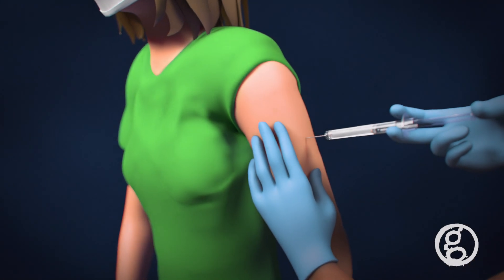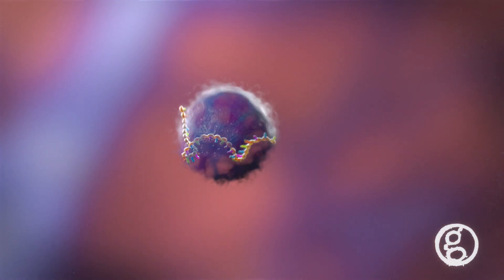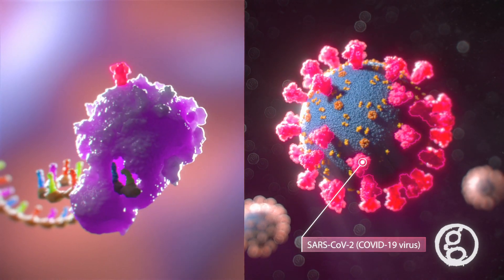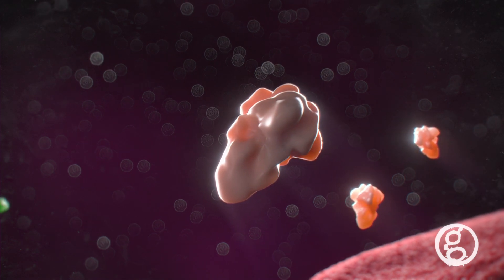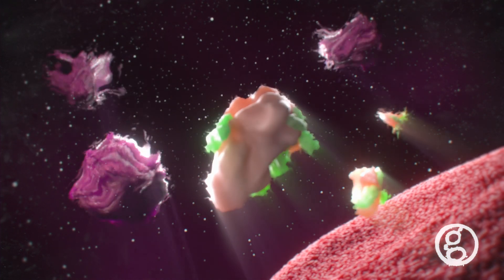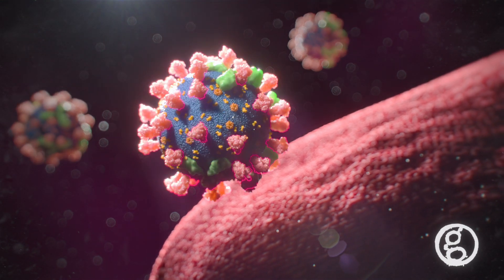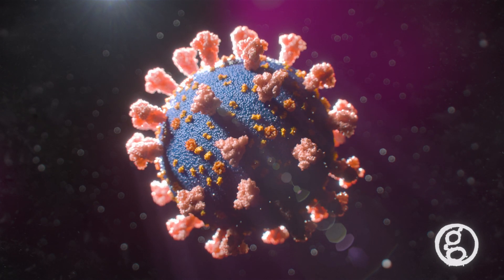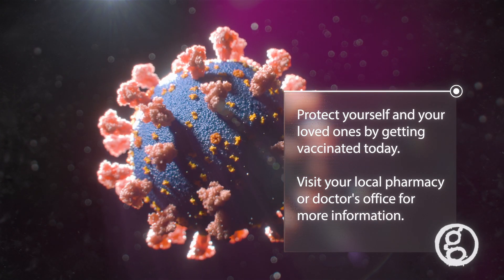Understanding the Science of the Covid mRNA Vaccine - Ghost Medical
The Covid-19 pandemic has prompted the rapid development of vaccines to control the spread of the virus. One of the most common types of Covid-19 vaccines is the mRNA vaccine. This animation explains how the mRNA vaccine works by using a small piece of the virus's genetic material to stimulate the body's immune system and how it helps to protect against the SARS-CoV-2 virus. Learn how the vaccine is administered, how it triggers the immune system, and the effectiveness of the vaccine. We also explain the importance of continuing to follow public health guidelines, even after being vaccinated. Ghost Medical Animation Studio & Surgical VR Developer can help you explain the benefits of your medical devices and pharmaceutical products.

00:00 – Vaccines in Response to the Covid-19 Pandemic

00:10 – How the Covid Vaccine enters the body

00:20 – mRNA triggers the immune system

00:30 – Ribosomes synthesize the Spike Proteins

00:40 – The Immune system creates antibodies

00:56 – Memory Cells become able to detect virus

01:12 – mRNA Vaccine prepares Immune System

01:26 – Vaccine is most effective against the Covid Virus

When a person receives an mRNA vaccine, the mRNA is delivered into the muscle cells of the patient's upper arm. Inside the cells, the mRNA instructs the cells to produce a protein that is found on the surface of the SARS-CoV-2 virus. This protein, called a spike protein, is harmless on its own, but it triggers the immune system to recognize it as a foreign substance.

As the cells produce the spike proteins, they are released from the surface of the cells and into the surrounding tissue. The immune system then recognizes the spike proteins as foreign and mounts a response to them. This response includes the production of antibodies, which are proteins that specifically target and bind to the spike proteins. The immune system also creates memory cells, which are specialized immune cells that remain in the body after the initial infection or vaccination. These memory cells are able to recognize the spike proteins quickly and efficiently if the body is exposed to the virus again in the future.

The immune response triggered by the mRNA vaccine is similar to the response that occurs when the body is naturally infected with the SARS-CoV-2 virus. However, because the vaccine does not contain live virus, it cannot cause a person to become infected with Covid-19. Instead, it helps the body to build immunity to the virus, so that if a person is exposed to the virus in the future, their immune system is better prepared to fight it off.

The effectiveness of the Covid-19 vaccine varies depending on the specific vaccine being used and the individual being vaccinated. However, most vaccines are effective at preventing severe illness and death from Covid-19. Some vaccines may also be effective at reducing the transmission of the virus from one person to another.

It is important to note that, even after receiving a vaccine, it is still possible for a person to become infected with Covid-19. However, the vaccine can help to reduce the severity of the illness and prevent serious complications. It is also important to continue following public health guidelines, such as wearing a mask and practicing social distancing, even after being vaccinated. This can help to reduce the spread of the virus and protect those who may not yet have been vaccinated.

In conclusion, the Covid-19 vaccine is a valuable tool in the fight against the pandemic. It helps to protect individuals from severe illness and death, and it can also help to reduce the spread of the virus in the community. If you are eligible to receive a Covid-19 vaccine, it is important to consider getting vaccinated to protect yourself, your loved ones, and your community.

Learn how Ghost Productions Medical Animation Studio & Surgical VR Developer can help you explain how your medical devices and pharmaceutical products work.